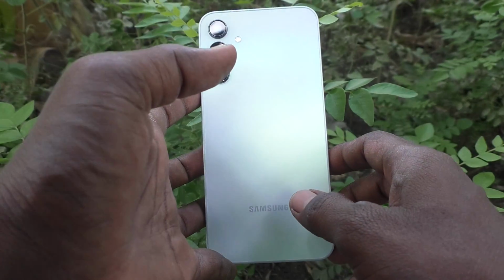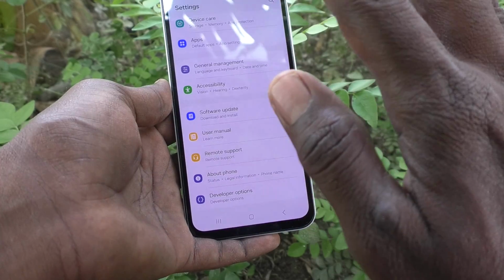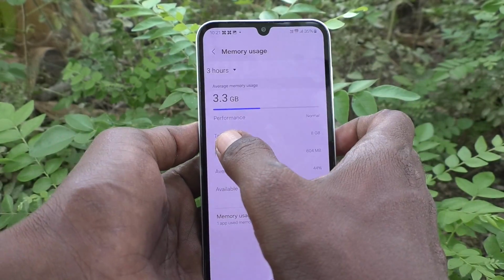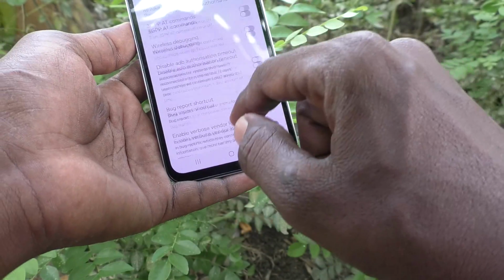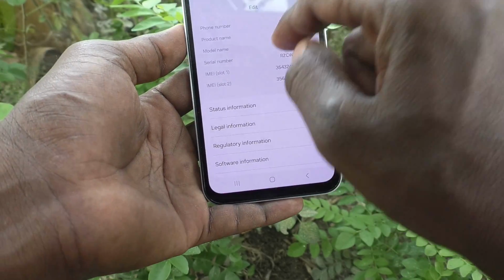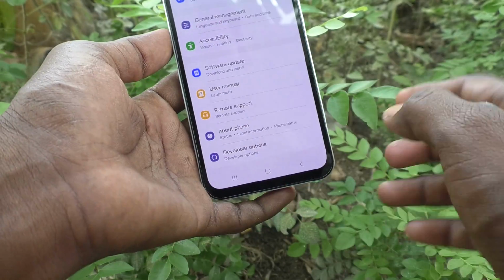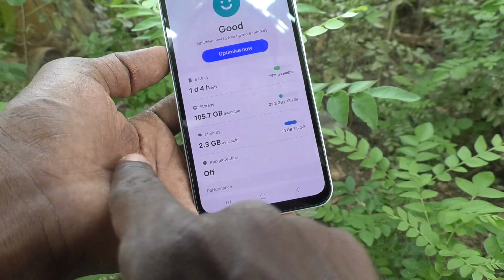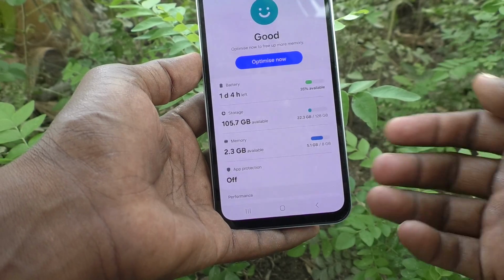How to check RAM value in Samsung Galaxy A15 5G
Samsung Galaxy A15 5G RAM Value Change settings: Learn how to check RAM value in Samsung Galaxy A15 5G smartphone.